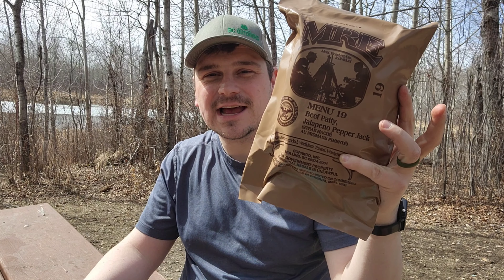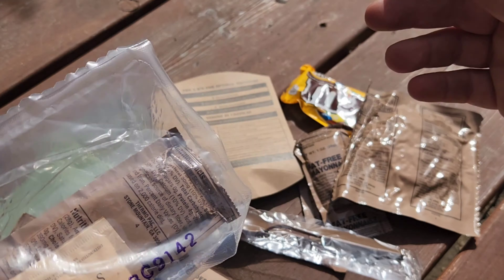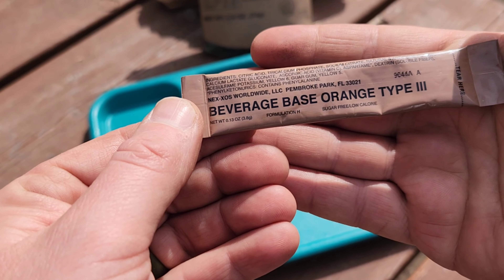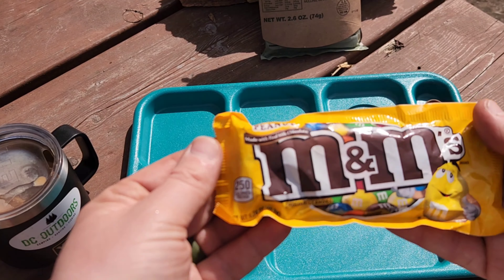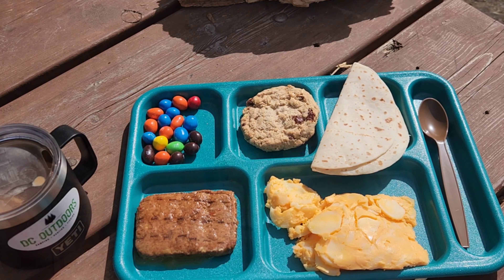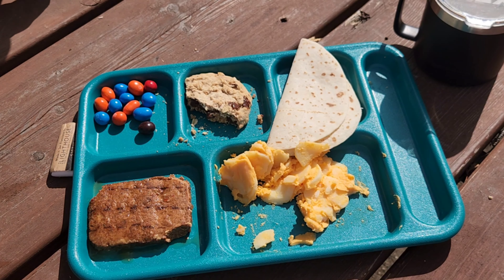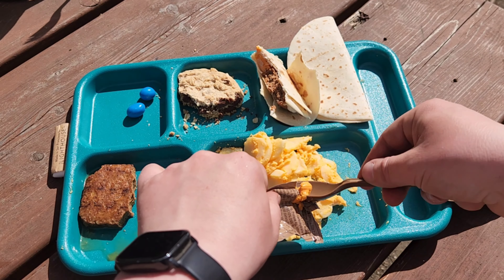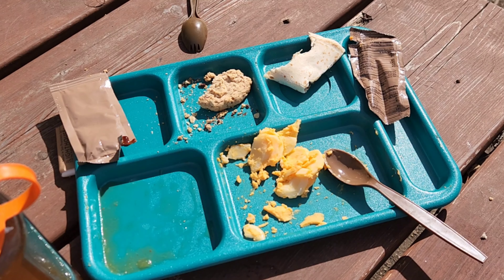US MRE Review - 2019 - Menu 19 Jalapeno Beef Patty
In this video my kids and I unbox, cook, eat and review this US MRE review from 2019, this one is Menu 19 Jalapeno Beef Patty. I hope you enjoy this meal ready to eat review.

Time stamps:
0:00 Intro
0:48 Unboxing
3:18 Preparing the Components
8:11 Taste Testing
14:28 Overall Review
18:21 Outro